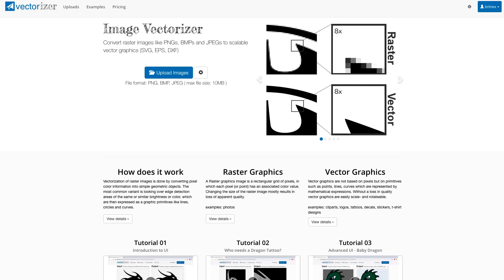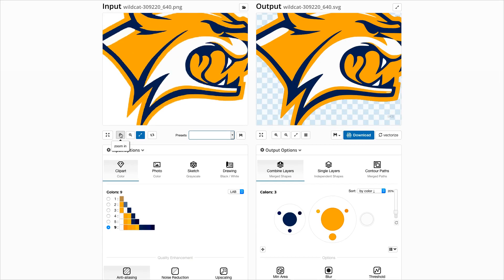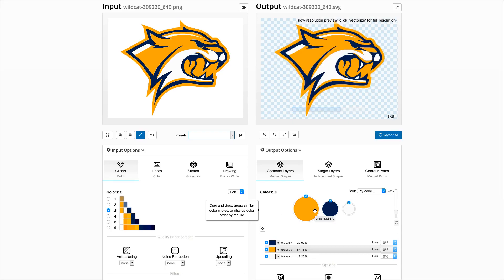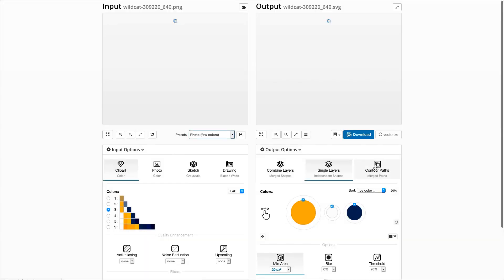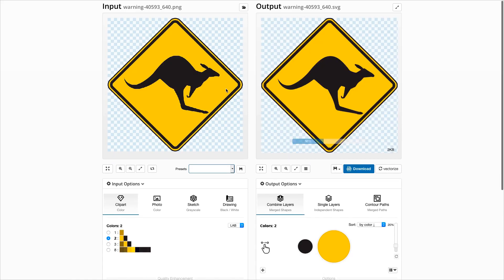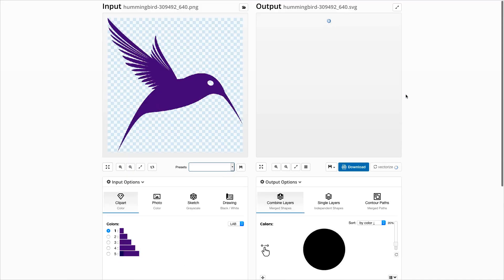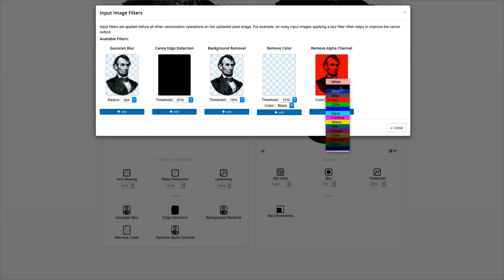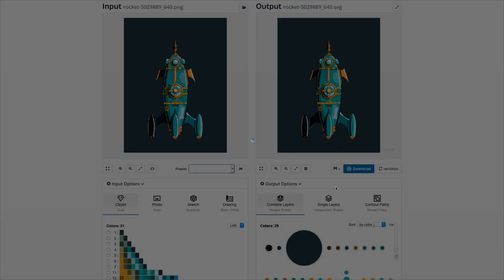TUTORIAL 05 - New Features 2020/05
This tutorial will demonstrate new features of the vectorizer.io user interface.